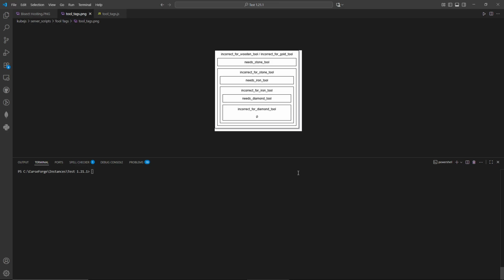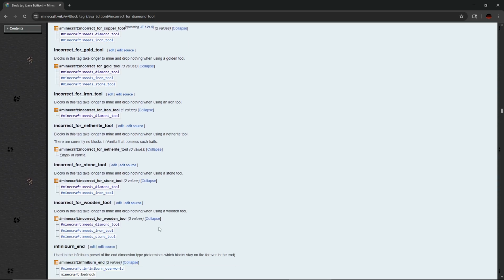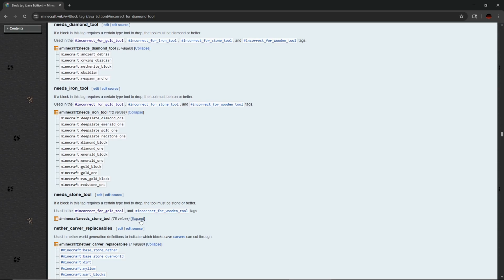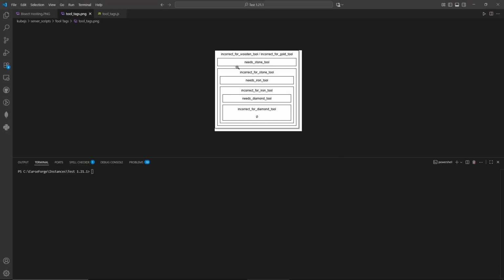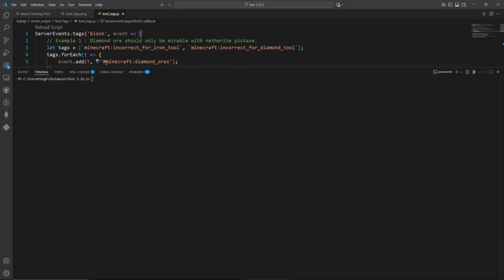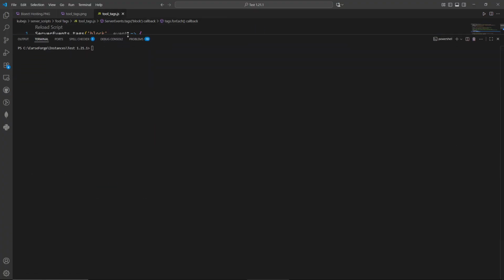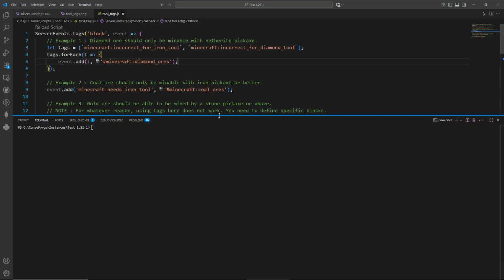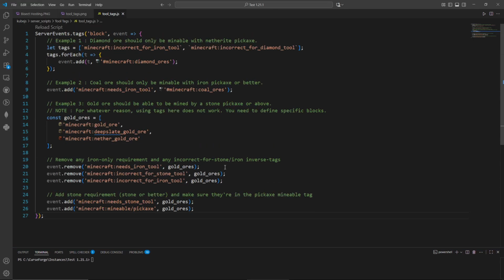Custom Mining Requirements with Tags | 1.21.1 KubeJS NeoForge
In this video, we explore how to control mining requirements for blocks using tags in KubeJS for Minecraft 1.21.1 on NeoForge. We will write code that adjusts tool levels, removes default restrictions, and adds custom mining rules. This tutorial shows how to fine-tune which tools are required to break certain blocks, giving you full control over progression and gameplay balance.